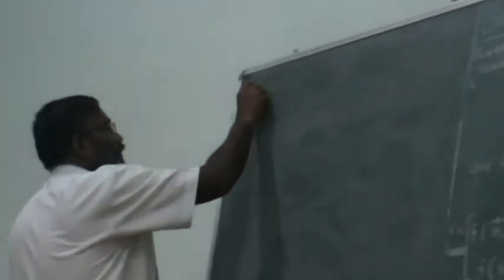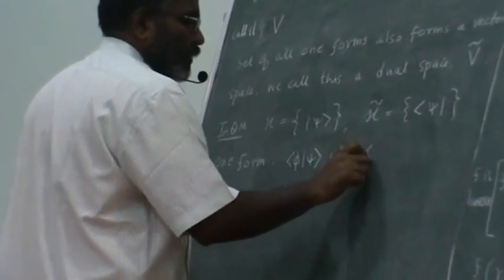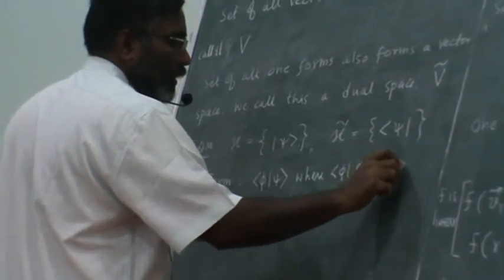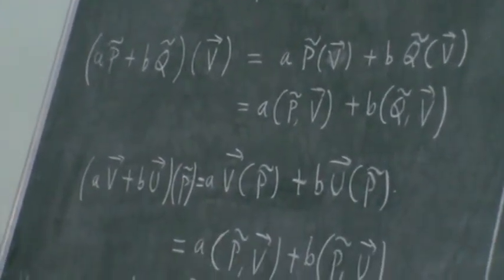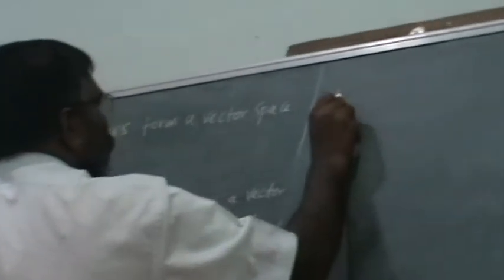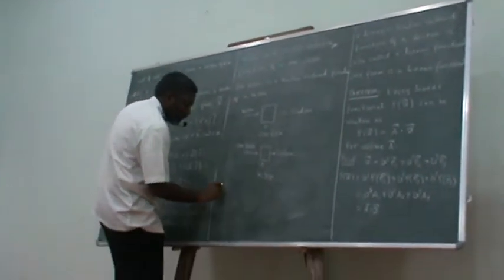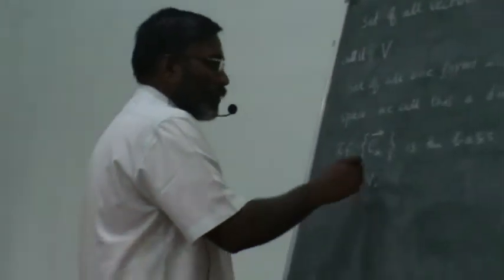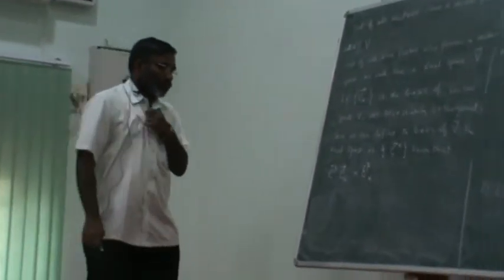Satya's Lectures on Physics : Tensor 2